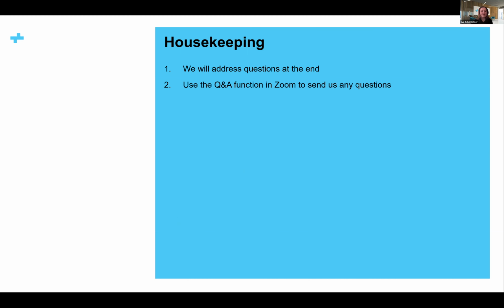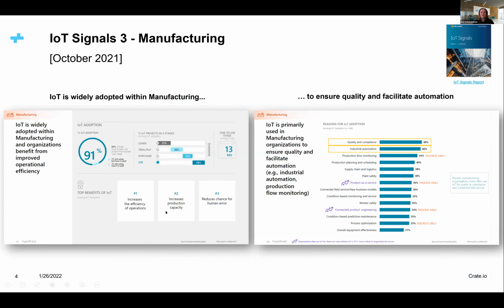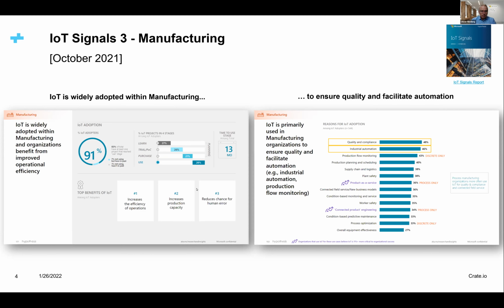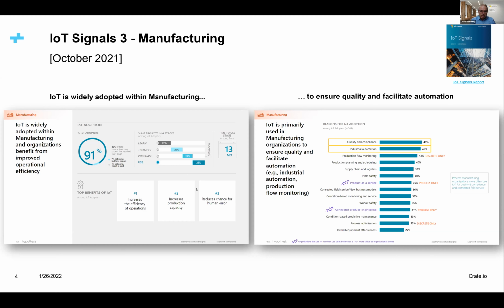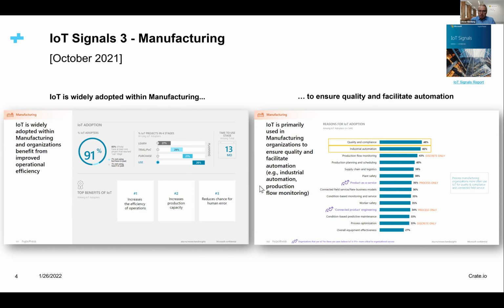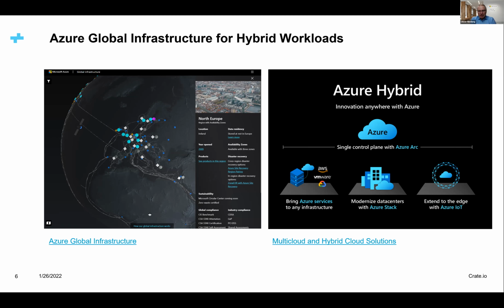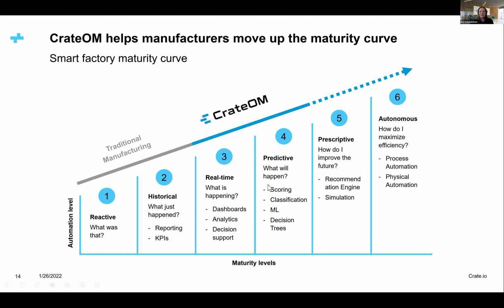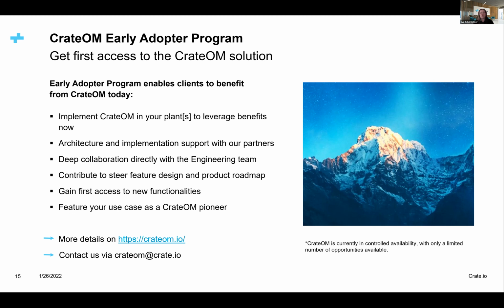Microsoft + Crate.io: Cloud and Edge Technologies for Smart Factories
Together, Microsoft and Crate.io offer cloud and edge solutions that enable enterprises to extract business insights from their data. In this session, hear from the two tech companies and what technologies are essential to drive digitalization for Smart Factories.